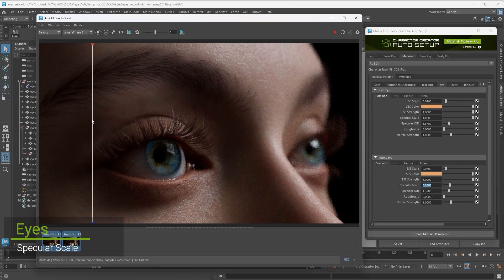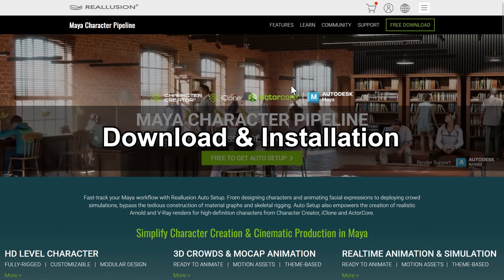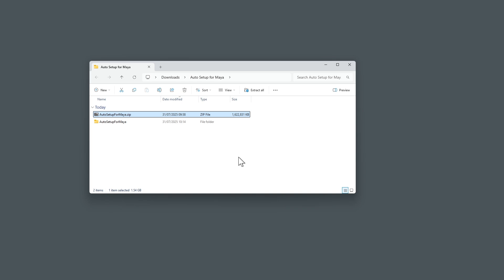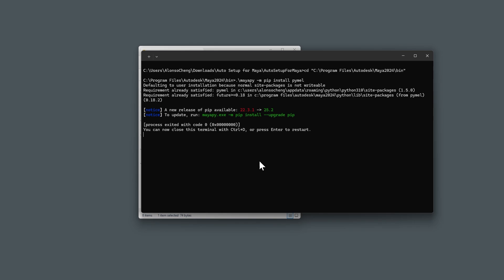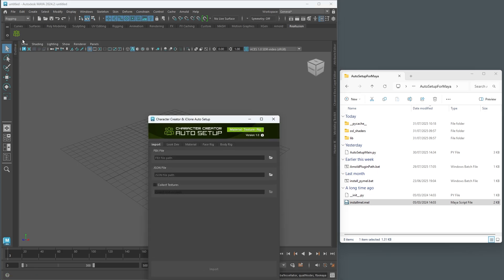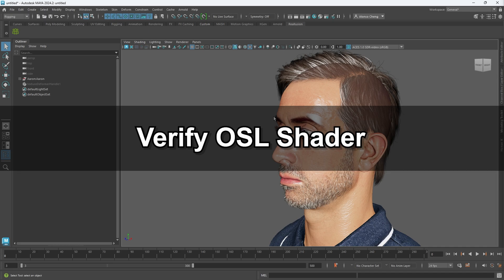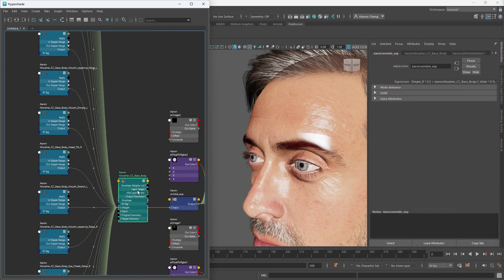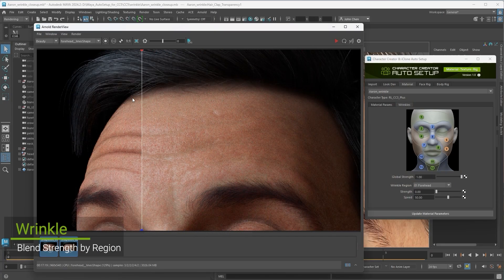Installation Guide for Maya Auto Setup | Character Creator 5 Tutorial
This is the quick installation guide for the Maya Auto Setup plugin for Character Creator and iClone.
With Maya Auto Setup, you can streamline your rendering workflow using built-in toolsets such as lighting presets, HDR environments, and even facial and body rigs for character animation.

00:21 Download & Installation
01:24 Maya Import
04:43 Verify OSL Shader